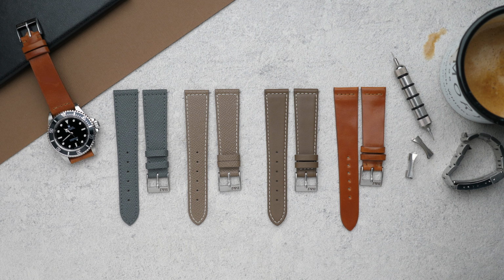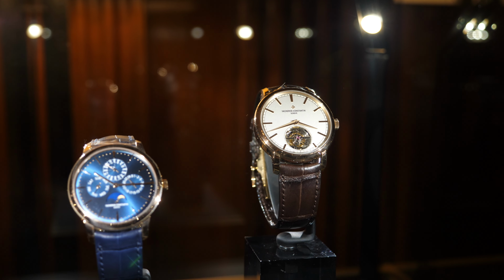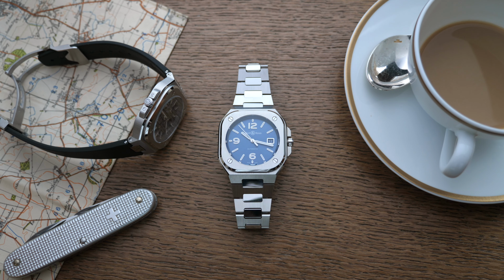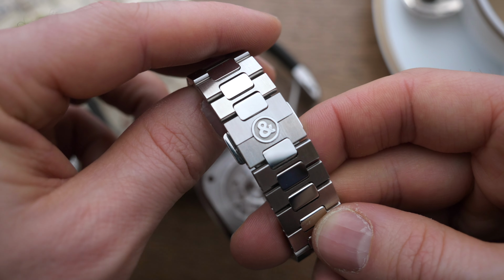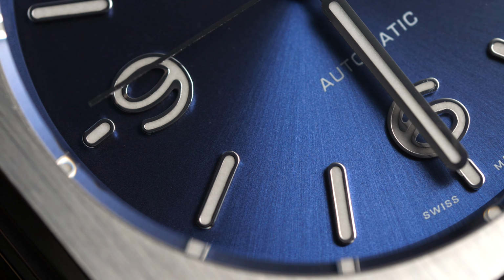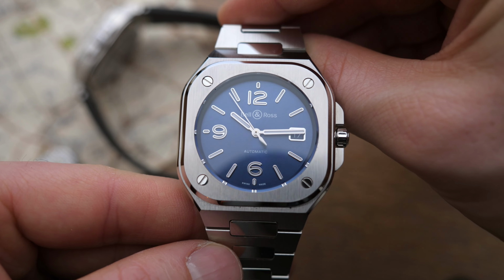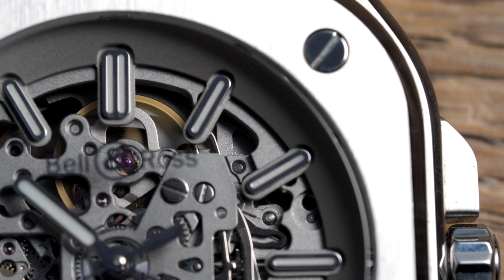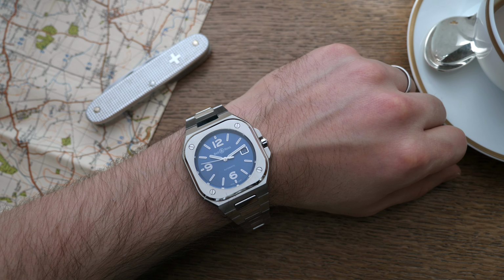Hands-On: Bell & Ross BR05 - I kind of changed my mind about this one!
Hi Guys,

In November I attended ClubQP which was the small version of SalonQP. Bell and Ross were there with a full range of their new BR05, the watch that I and many mocked - calling it a cheap alternative to the AP Royal Oak. The Bell & Ross BR05 really surprised me, the build quality was amazing.

Let me know what you think of the Bell & Ross BR05

GEAR
Camera (video) - Panasonic G80
Camera (stills) - Fujifilm X100F
Lens - Panasonic 25mm f1.7
Microphone - Rode SmartLav+
Tripod - Manfrotto Compact

bell and ross br05 review, hands on review bell and ross br05, B&R BR05, is the bell and ross br05 any good?, cheap alternative to AP royal Oak?, cheap alternative to Patek Nautilus, Cheap alternative to Vacheron overseas, cheap blue steel sports watch, cheap alternative to Rolex submariner. bell and ross br05 gold, bell and ross br05 skeletonized,